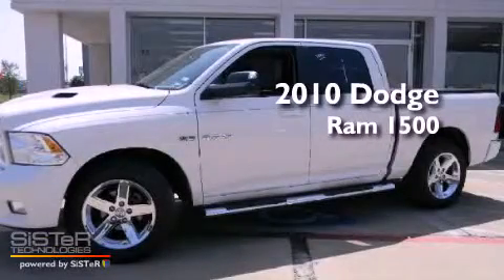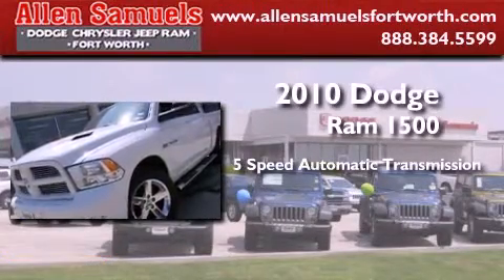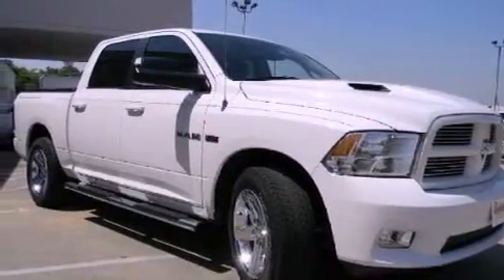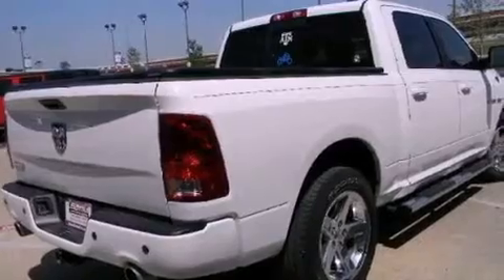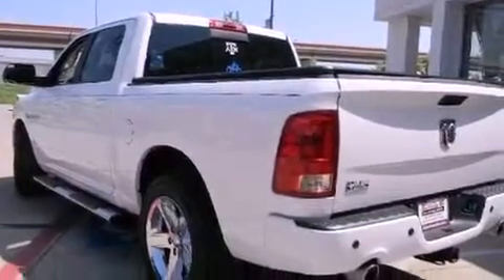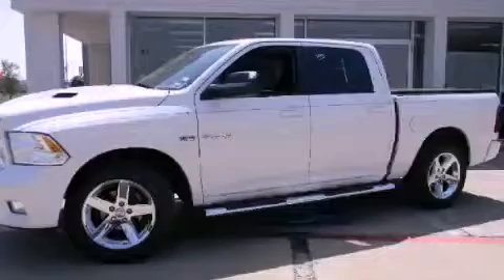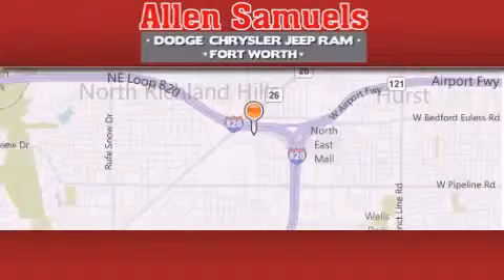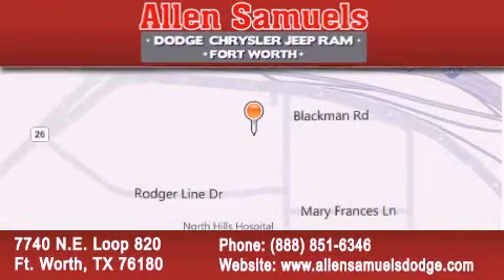2010 Dodge Ram 1500 Grapevine TX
Year : 2010
 Make : Dodge
 Model : Ram 1500
 Engine : V8 HEMI 5.7L
 Trans . : 5-Spd Automatic
 Exterior : White
 Miles : 21,346
 Interior : Black
 Stock : AS181775

 7740 N.E. Loop 820

 2010 Dodge Ram 1500 Ft. Worth TX